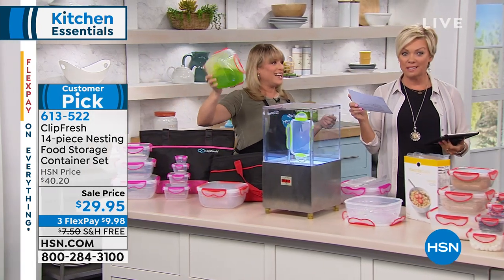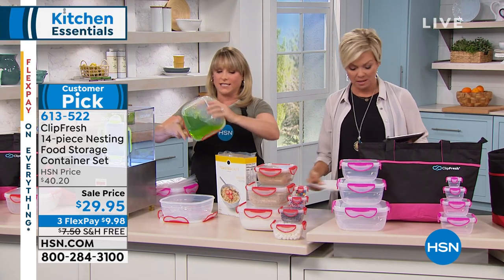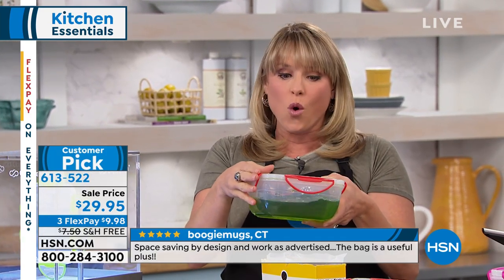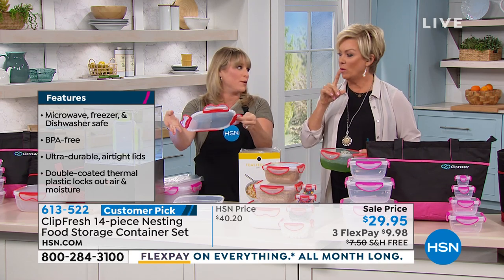ClipFresh 14pc Nesting Food Storage Container Set with I...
ClipFresh 14pc Nesting Food Storage Container Set with Insulated Bag
Ever opened your pantry only to have packages and boxes come tumbling out? This food storage set is designed to help you get your kitchen organized. Ideal for a variety of storage needs, it's great for storing pasta, flour, sugar and snacks. Plus, each container is freezer and microwavesafe for the essential convenience every day meal prep requires. You also get an included insulated tote bag to take your favorite lunch or leftovers to go!

    1.7 oz. Square food storage container with lid
    5 oz. Square food storage container with lid
    12 oz. Square food storage container with lid
    24 oz. Square food storage container with lid
    40 oz. Square food storage container with lid
    68 oz. Square food storage container with lid
    108 oz. Square food storage container with lid
    Insulated tote bag